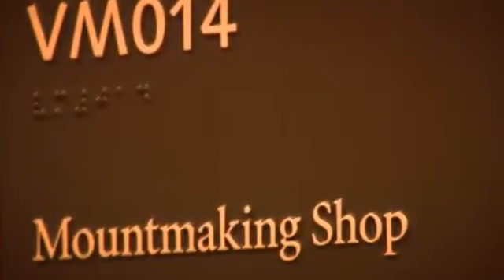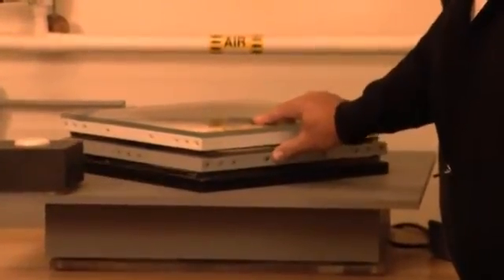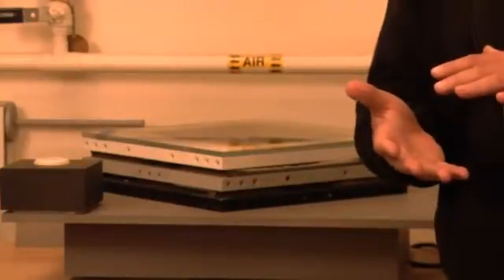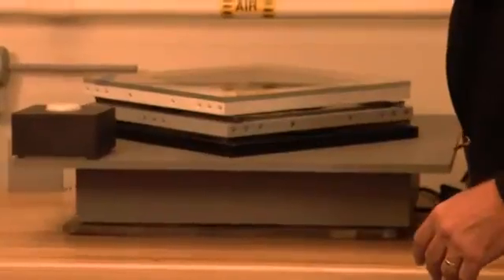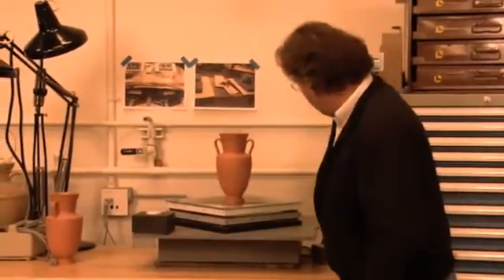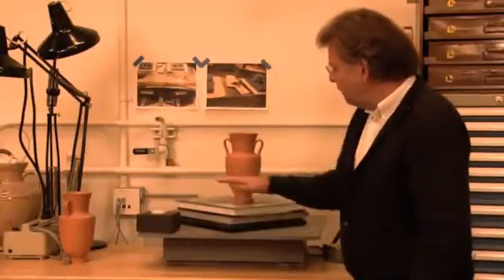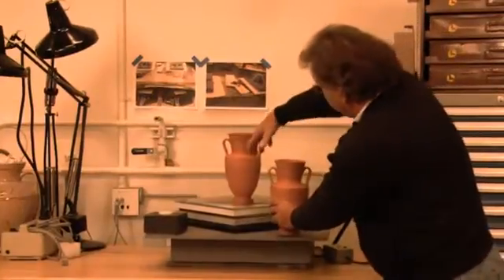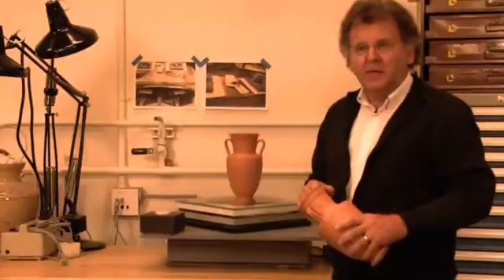Protecting Antiquities from Earthquakes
J. Paul Getty Museum senior conservator Jerry Podany shows a model of the base isolation system, a mechanism developed at the Getty Villa to protect antiquities from damage during earthquakes.